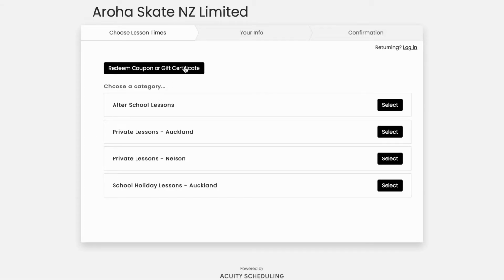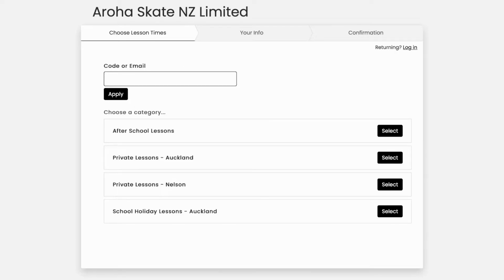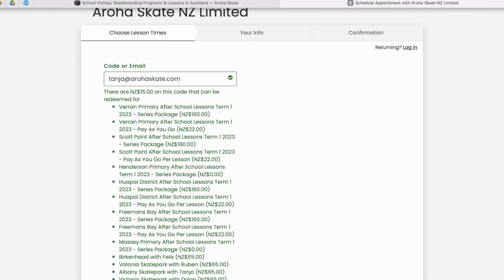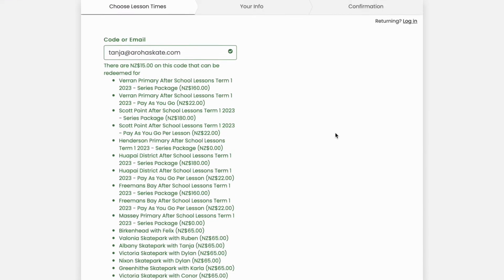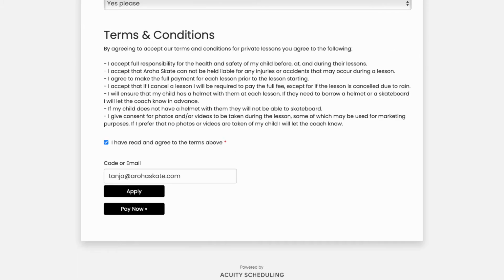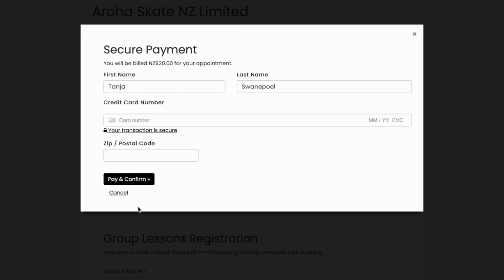Bookings | How To Use Rainy Day Credits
Watch this quick video to learn how you can redeem your rainy day credits using our booking system.

Please feel free to give us a call if you would like some help!

Tanja